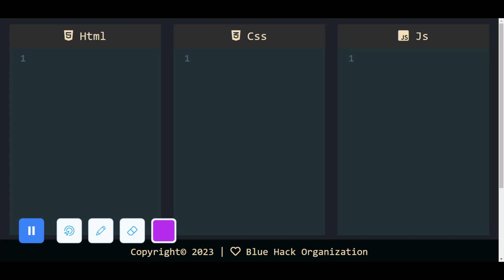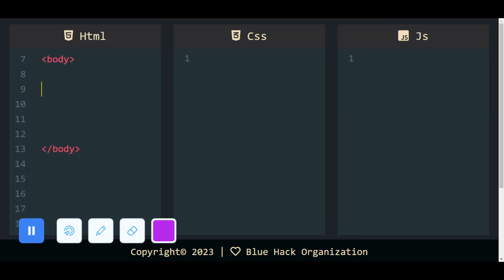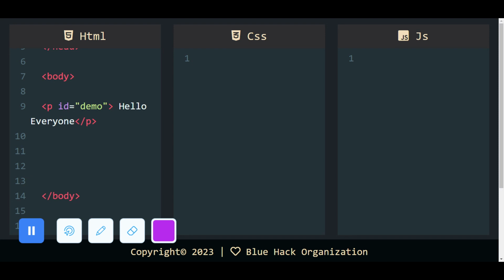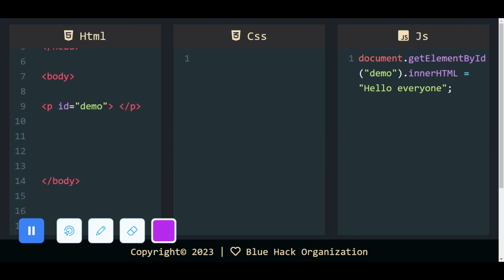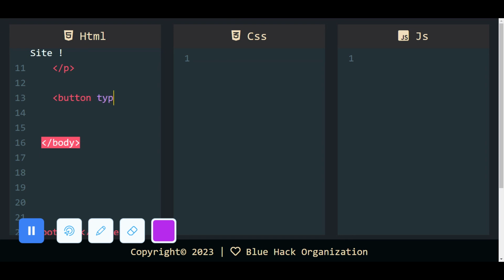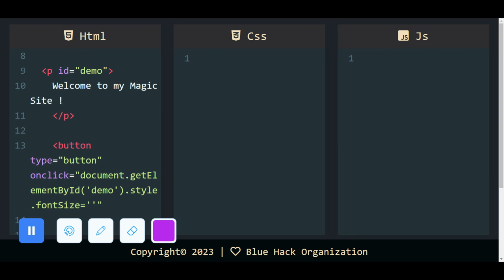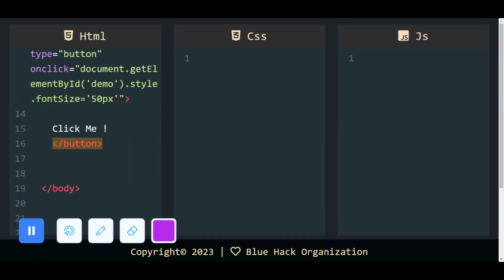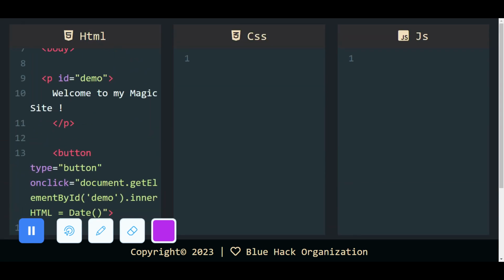Introduction to JavaScript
Tells about JavaScript (Session 4)